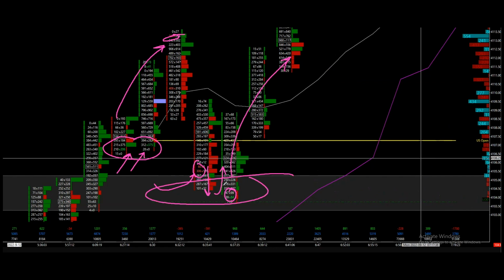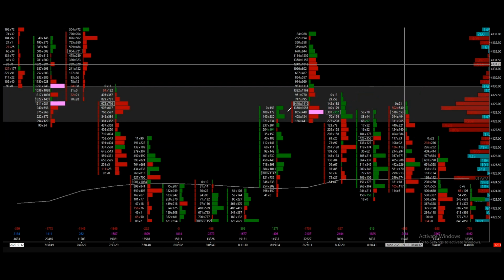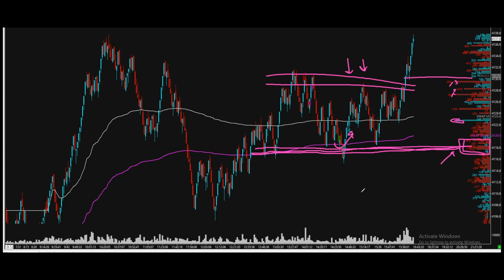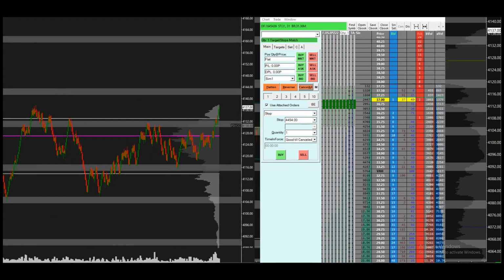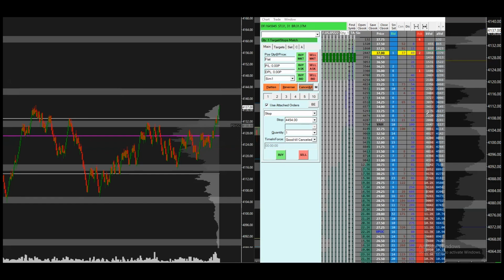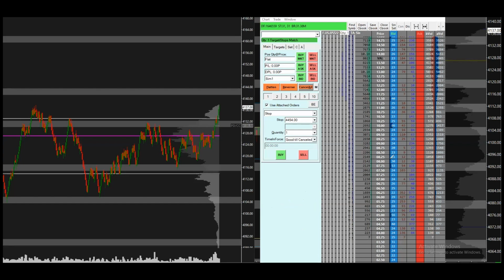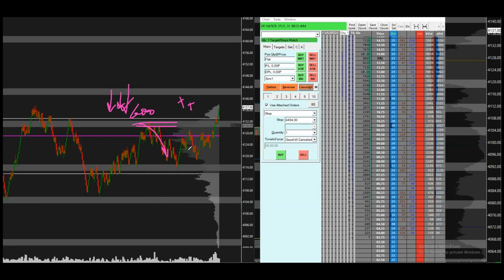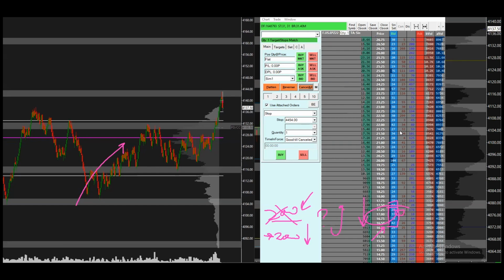How to Correctly Trade Futures Using Order Flow